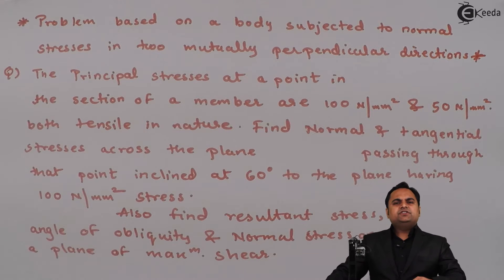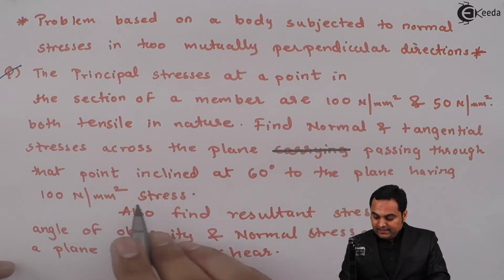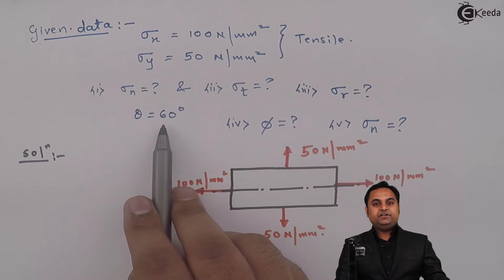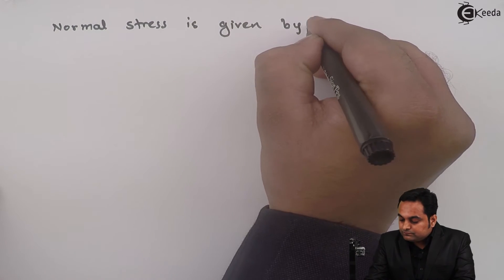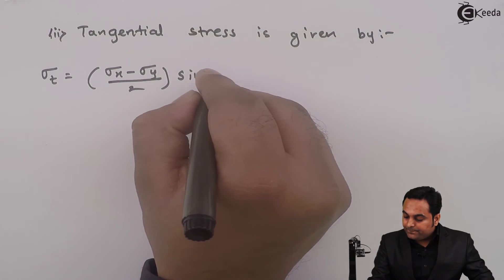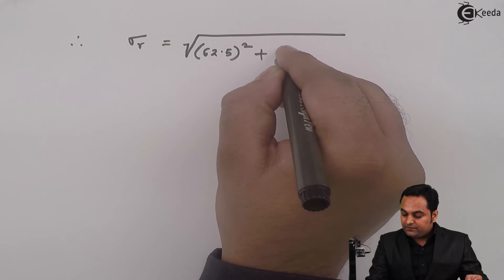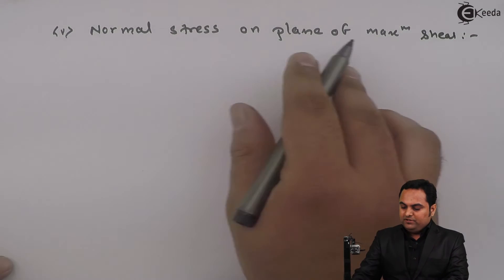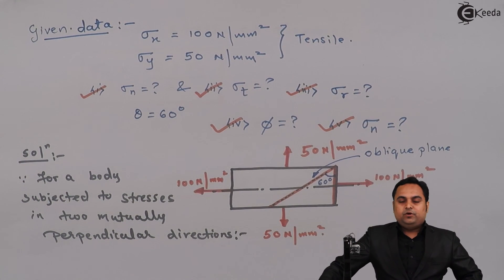48 Problem 4 based on body subjected to normal stresses in two mutually perpendicular directions mp4